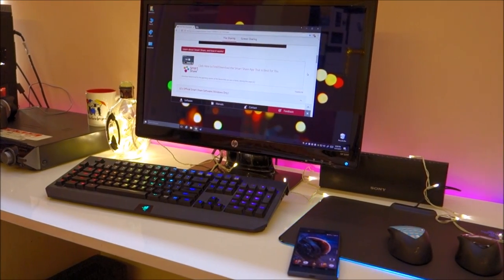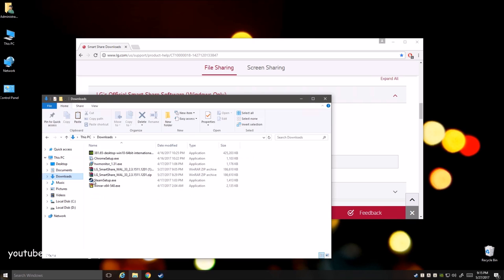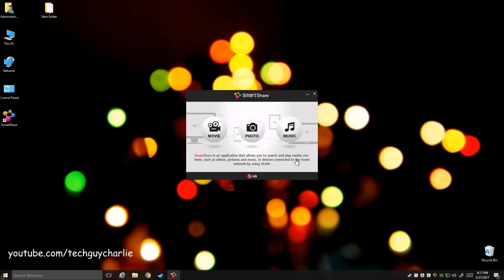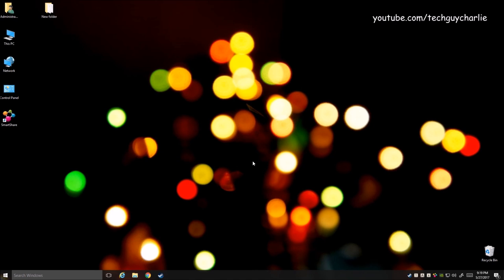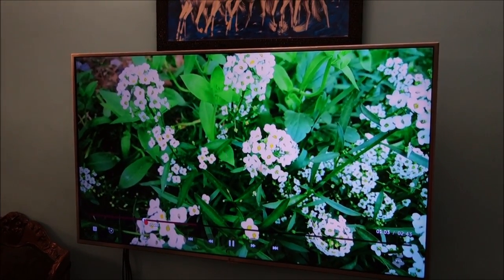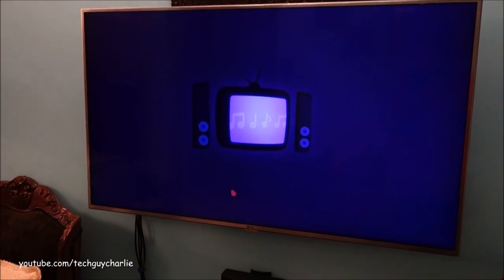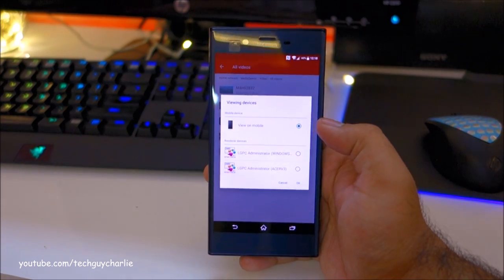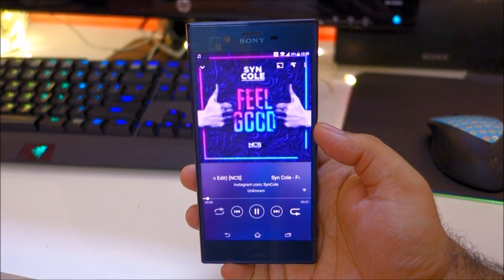Stream movies and music from your computer to any Smart TV (LG Smart share DLNA server)